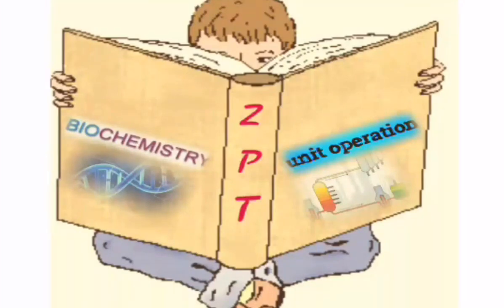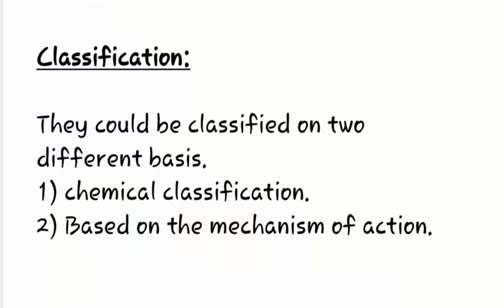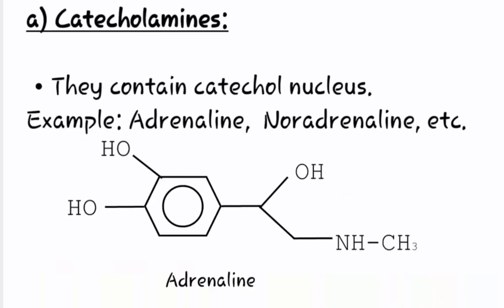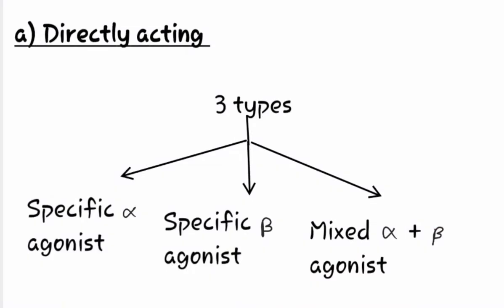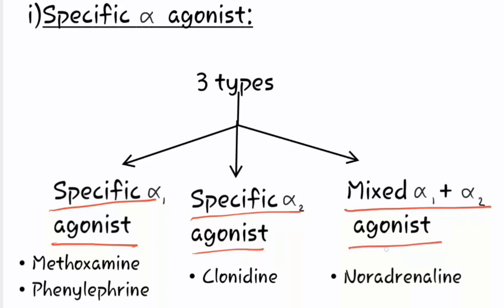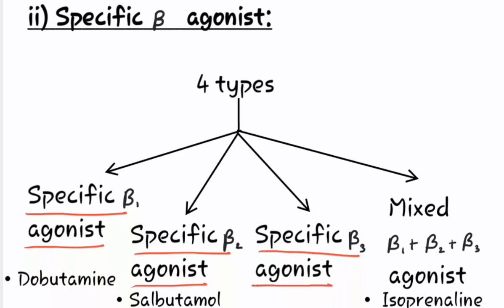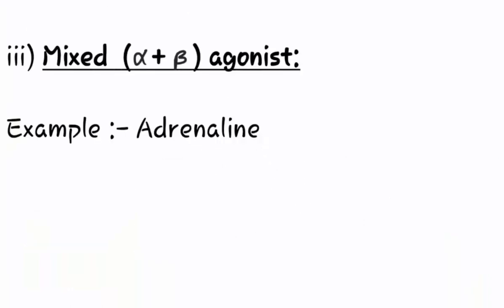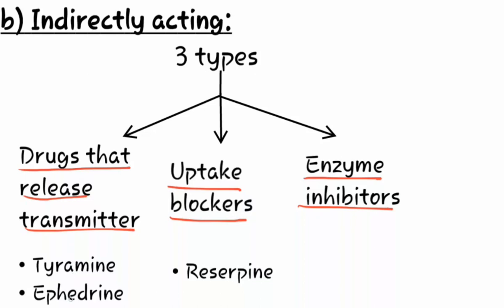Classification of Sympathomimetic drugs/ Definition of sympathomimetic drugs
This video contains definition and  detailed classification of Sympathomimetic drugs.